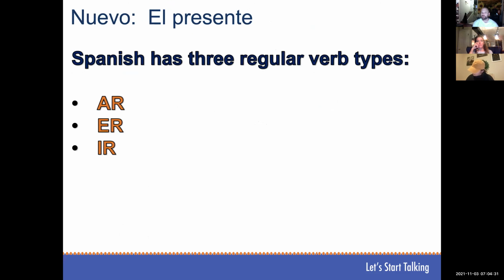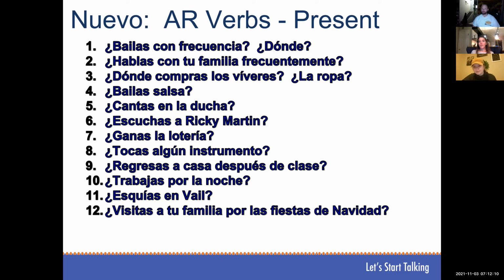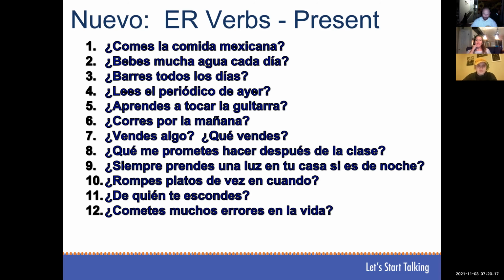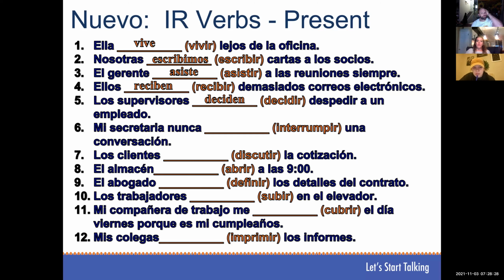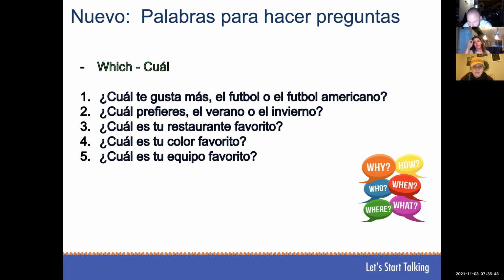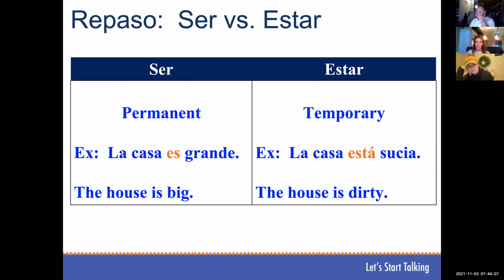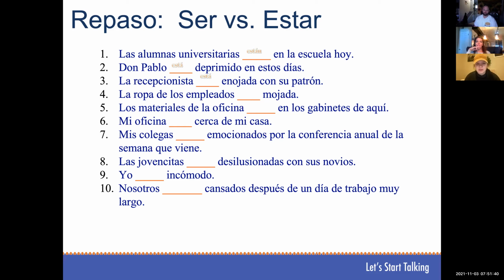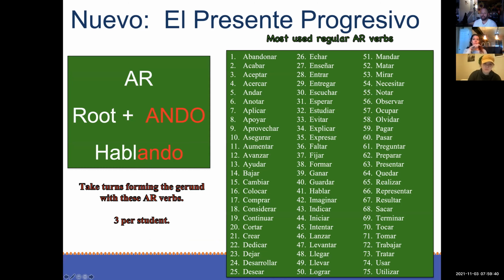Spanish Foundations 2 Lesson 6 Part 1 2021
This is the 6th of 9 lessons in the 2nd level of conversation Spanish called Let's start talking: Spanish Foundations 2.

In this lesson, students learn:

Repaso

Verbos Regulares y el simple presente
Ser vs. Estar
New

TENER vs. BE
El presente progresivo
Las Personalidades
This presentation may be used to lead a private lesson for approximately 60 minutes or a group class for 90 minutes.

Let's start talking: Spanish Foundations 2 is the second level of Spanish for English speakers offered by The Language School.

The presentations here should be used by a teacher during class to lead conversational activities, while the students will complete the accompanying activities in their workbooks for homework. Here is the link for the student workbook Let's start talking: Español Básico: